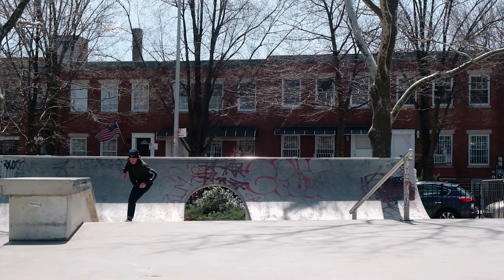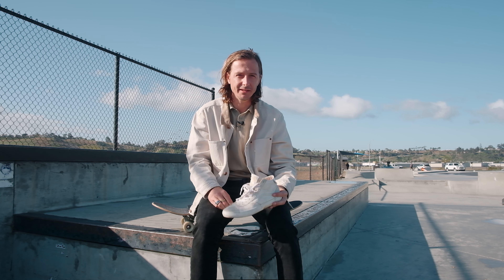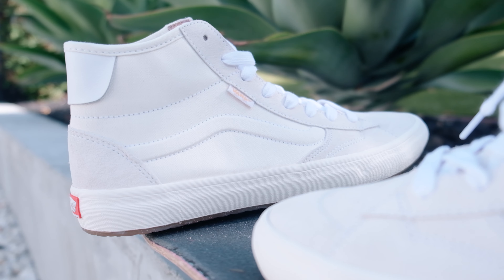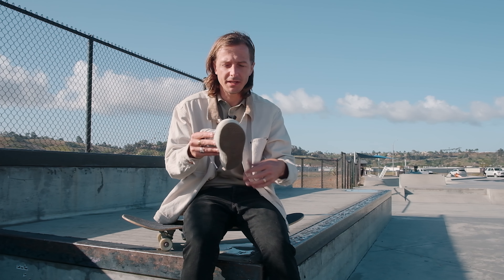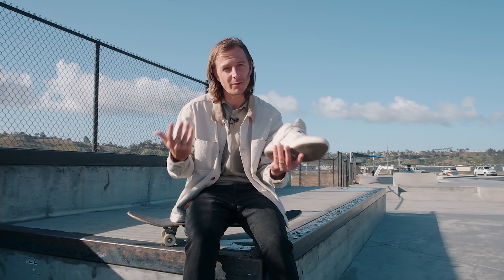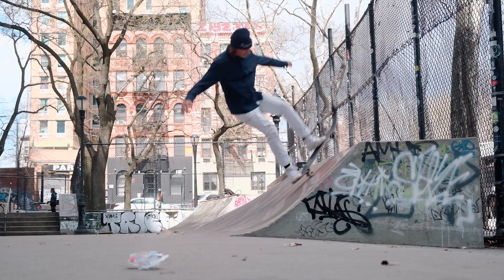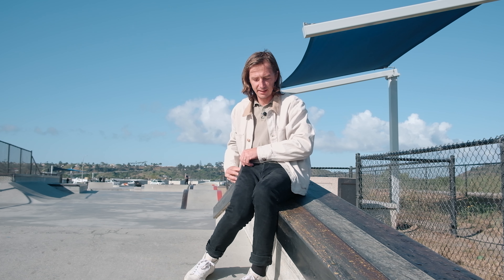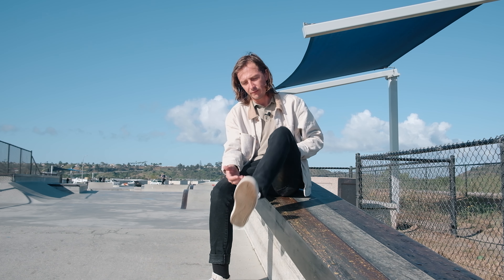New VANS Lizzie Shoe Review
My experience & review of the Lizzie Vans shoe.

Chapters
0:00 Intro
0:20 Review Criteria
0:55 Aesthetics
3:00 Board Feel / Control
4:32 Impact
5:57 Laces
6:47 Width & Sizing
7:24 Vans Blazer
7:45 Durability
9:30 Your Comments
10:43 Kneeslides